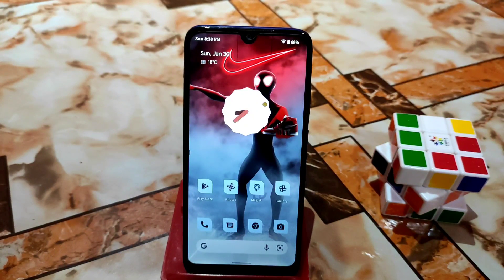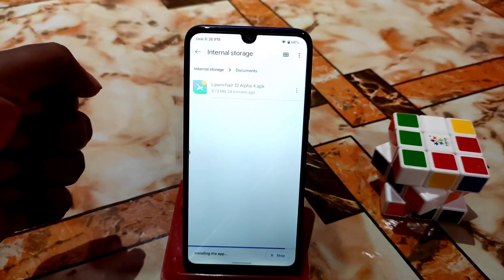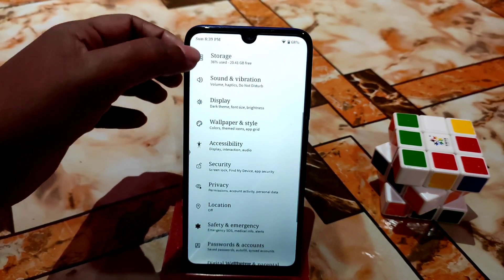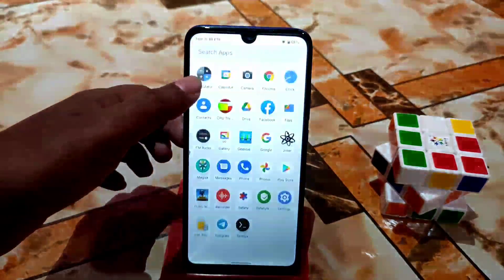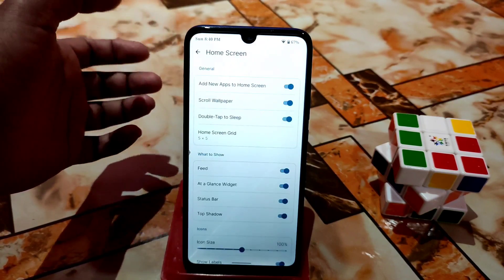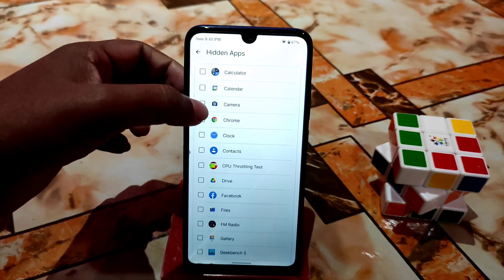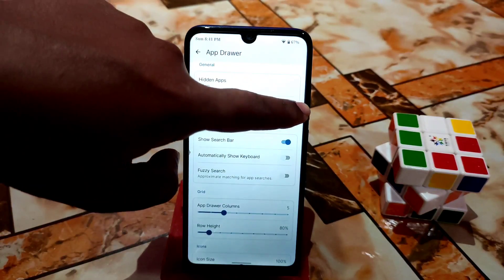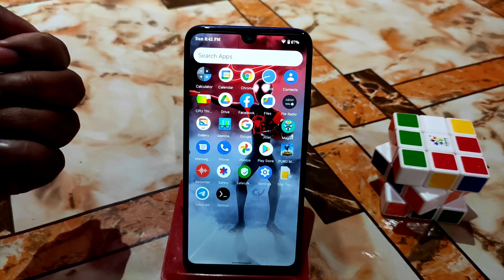LawnChair Launcher For All Android 12 Custom Rom|Install Lawnchair Launcher in All Android 12 Roms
In This video i will show you guys how to install lawnchair launcher in all android 12 custom rom.Install lawnchair launcher in android 12.Best Android 12 custom launcher.Best launcher for all android.
Recent Videos